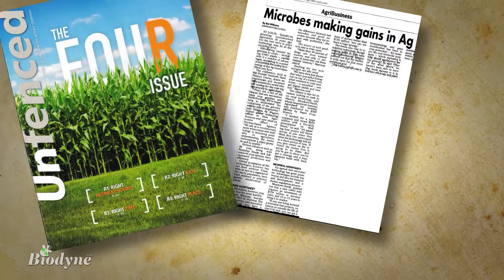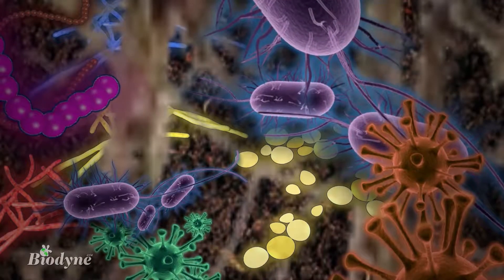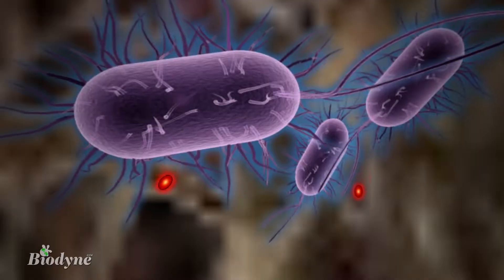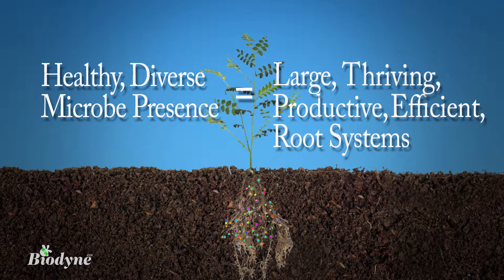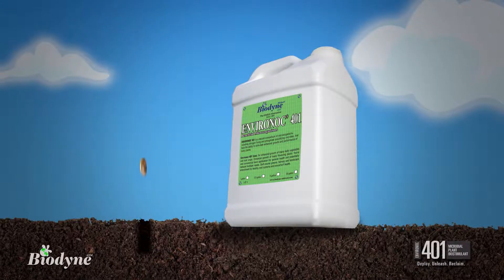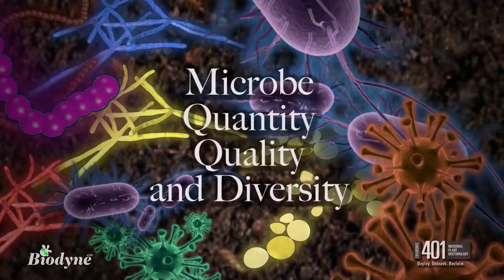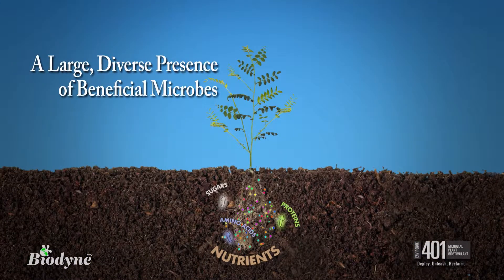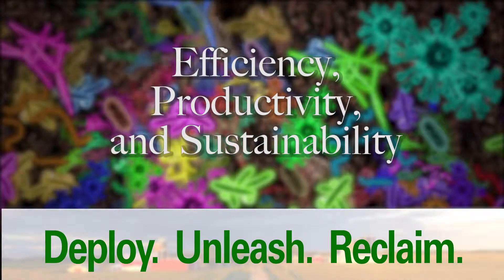BDUSA Environoc 401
Environoc 401 Beneficial Microbes for Overall Plant Health / Vigor